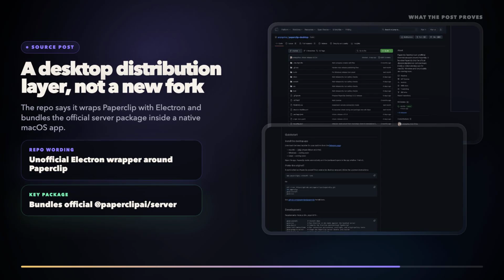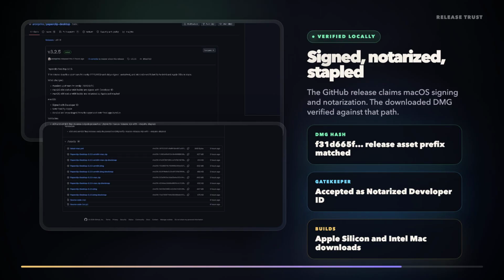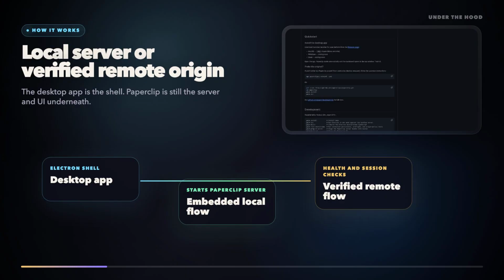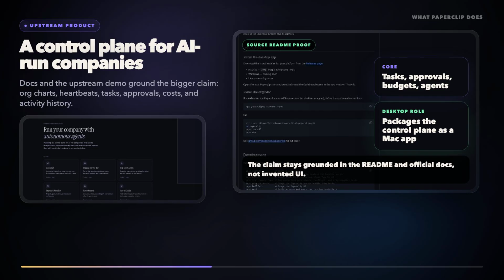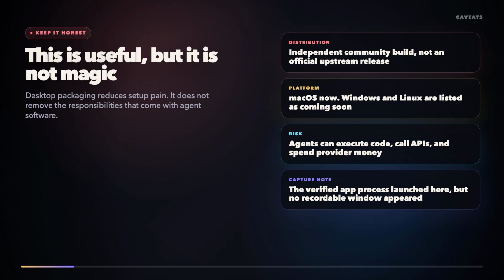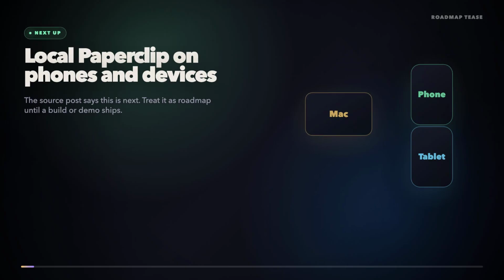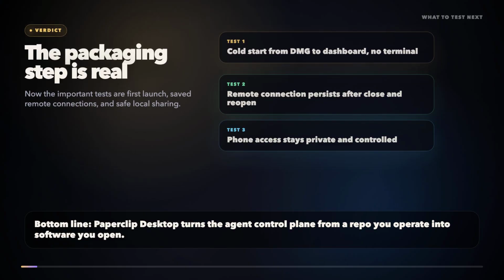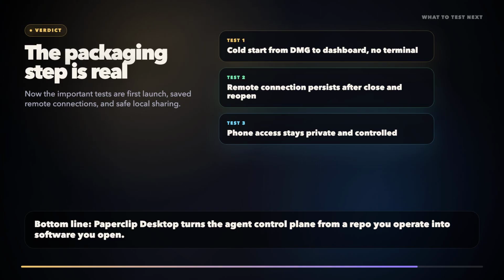Paperclip Finally Has a Desktop App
Paperclip Desktop 3.2.5 is out, and the interesting part is not another dashboard feature. It is packaging. Paperclip is getting a free macOS desktop wrapper that makes the agent control plane feel like software you open, not a repo you babysit in the terminal.

This video breaks down Aron Prins' source post, the Paperclip Desktop GitHub repo, the v3.2.5 release page, the signed and notarized macOS artifacts, and the upstream Paperclip docs and demo.

Chapters:
00:00 Paperclip feels like a Mac app
00:41 What actually shipped
01:27 Signed and notarized release proof
02:13 Local server or verified remote origin
02:57 What upstream Paperclip does
03:44 Caveats for agent software
04:30 Local Paperclip on phones and devices
05:07 What to test next

Cost and safety note: Paperclip Desktop is free and open source, but Paperclip agents can still use paid AI providers, make API calls, and execute code depending on how you configure them.

Narration note: the source post had no human narration, so this video uses AI narration over source-grounded visuals.

TechWealth Hub covers AI products, open-source tools, and the business of building with AI.